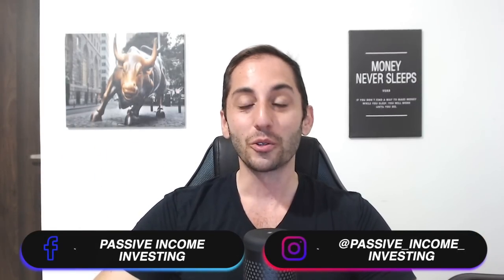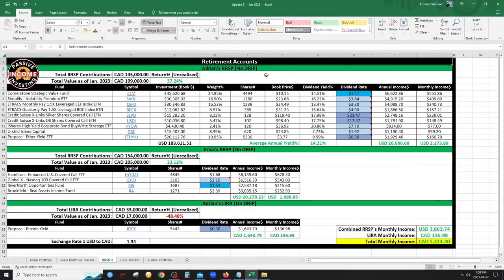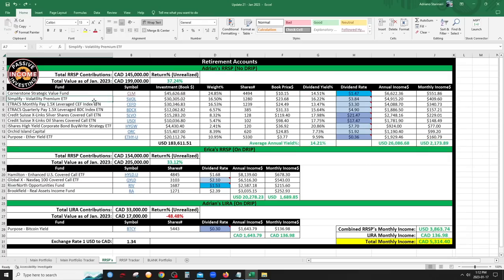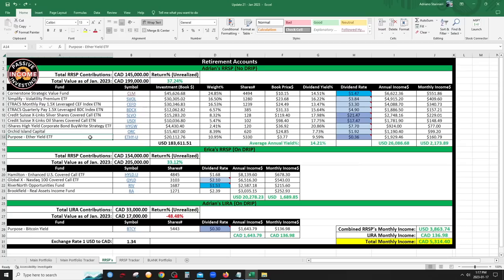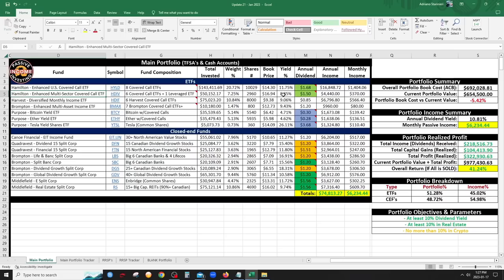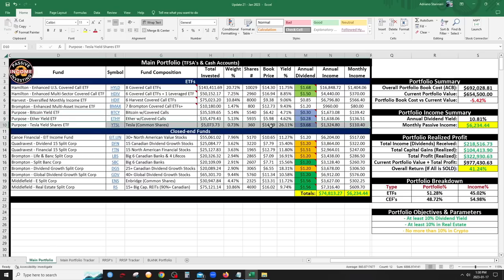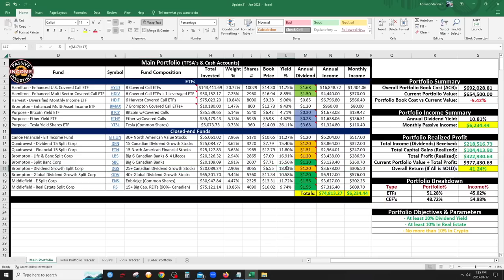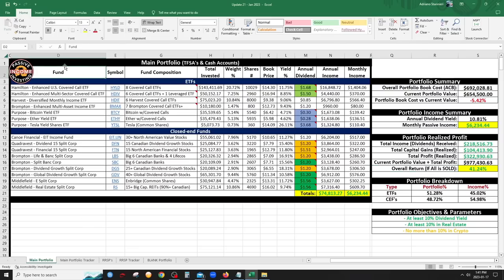My $1 Million+ Dividend Stock Portfolio Unveiled | $11,548/Month Passive Income Update #21 Jan 2023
Follow my Portfolio LIVE by Downloading Blossom: A FREE Mobile App for Canadian DIY Investors

Purchase my Digital Product: The Ultimate DIY Investing Package.Includes FREE Lifetime updates!

Get $50 worth of Commission Free Trades when you open a Questrade Account using this
or simply enter "PASSIVE50" in the Offer Code Box

Mission:
Help everyday people invest on their own in order create their own source of Passive Income to enhance their quality of life and reach Financial Independence (FIRE)

00:00 Intro
02:49 Sponsor
03:24 Accounts Overview
04:51 Retirement Accounts (RRSPs & LIRA Account)
15:17 Main Portfolio (TFSAs & Cash Accounts)